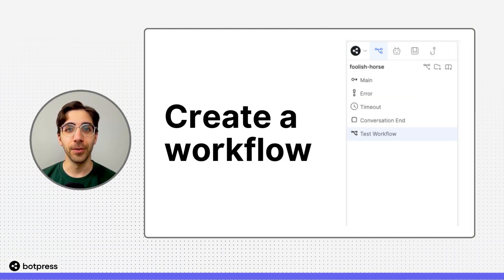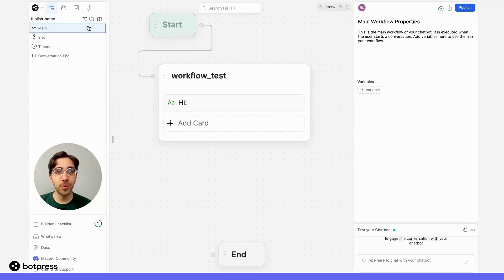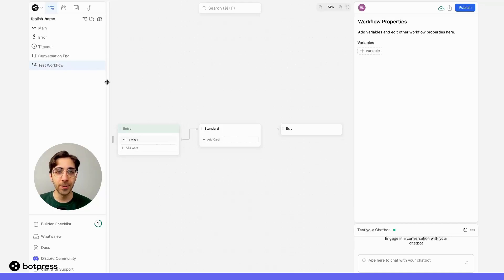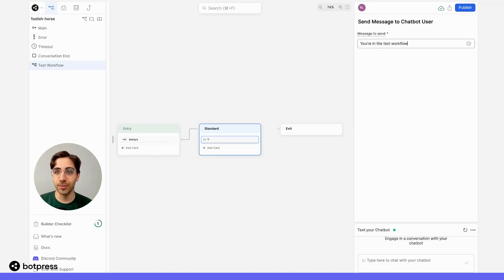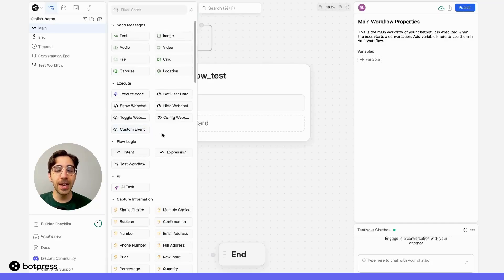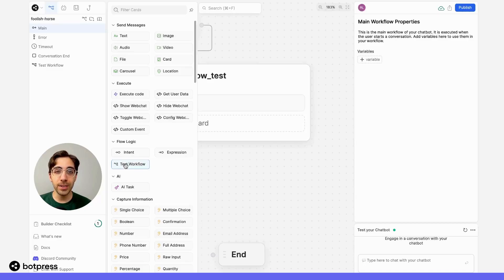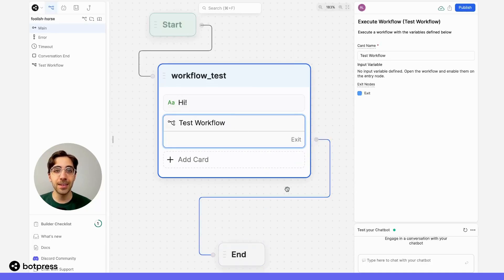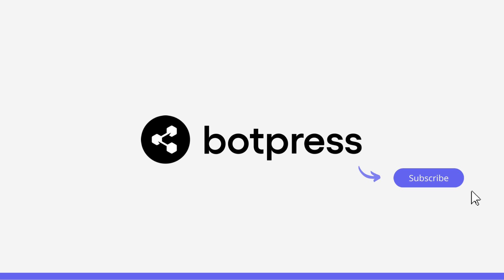Create a Workflow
We show you how to create workflows, which organize your bot's various conversational paths.